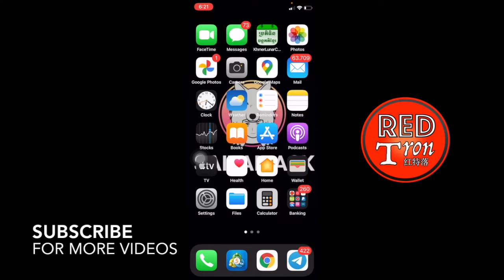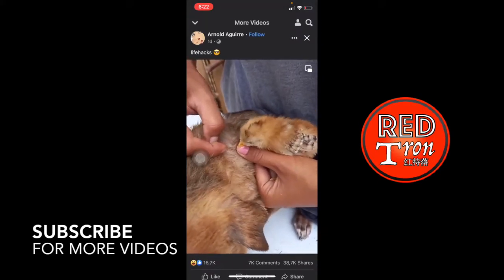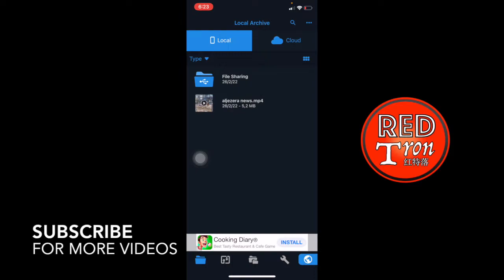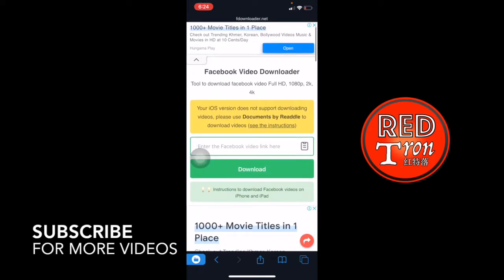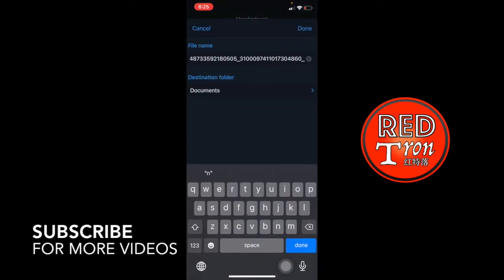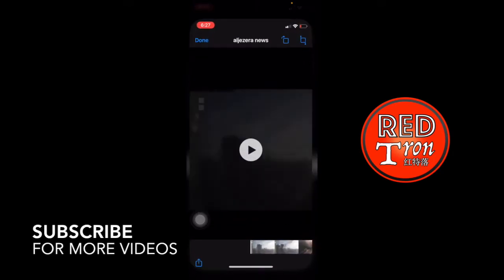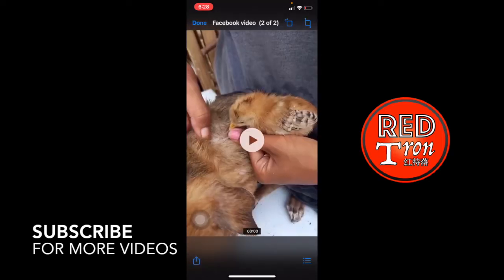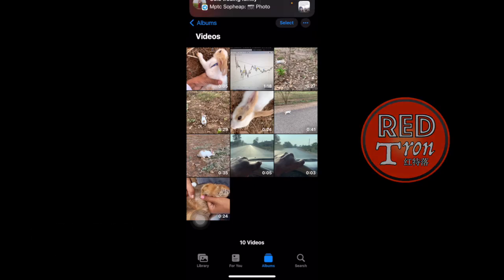How To Download Facebook Video On iPhone or iPad Device 2022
in this video tutorial I am going to teach you a very simple way to download any facebook video on your iPhone iPad or even On Mac Computer as well.
Please enjoy the tutorial and don't for get to share the video after watching to your friend or family member who's actually in need.
Thanks you in advance.